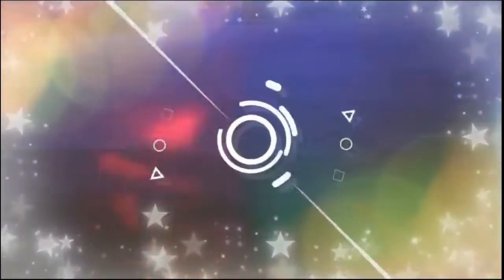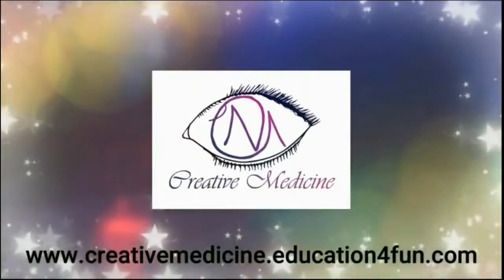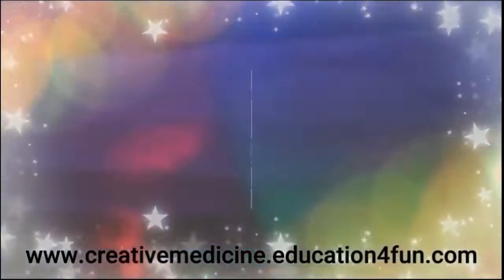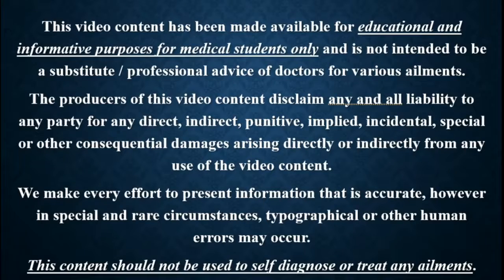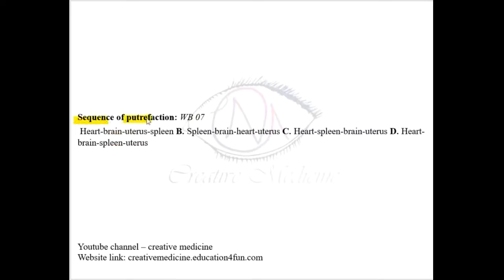Forensic Medicine || Previous Year Question Part. 292 mp4